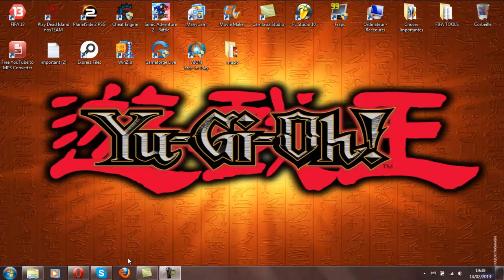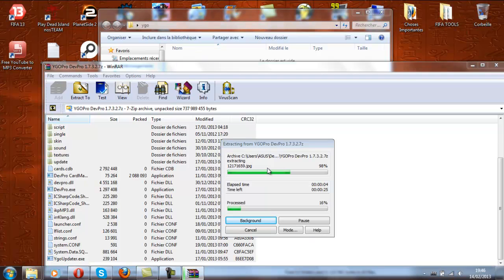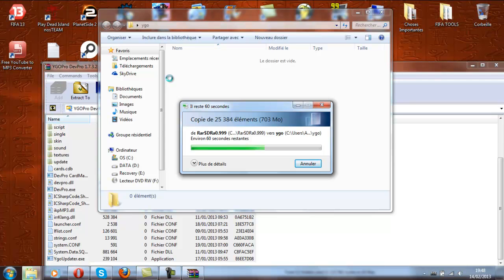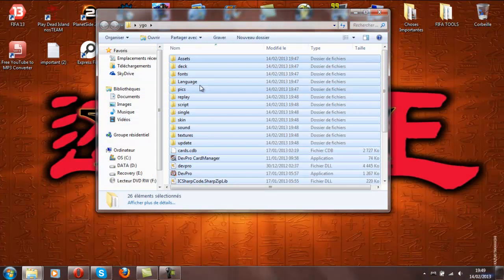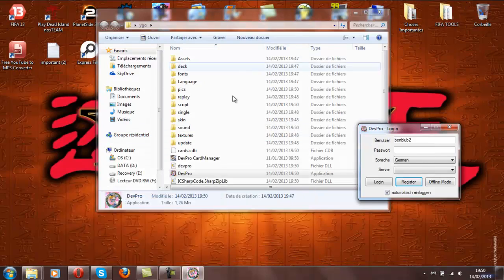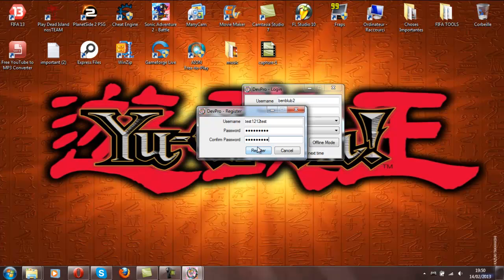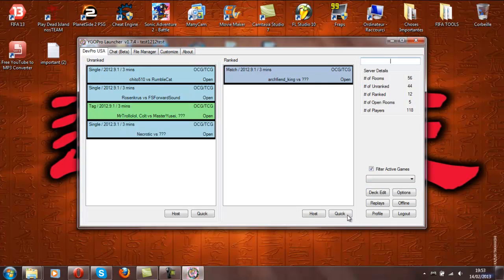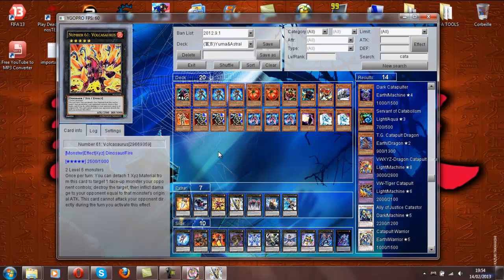Tutorial: How To Download DEV PRO [Automatically working Yugioh Game ] FREE!!!!!!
Hey guys this is my new channel were i play some games with friends be sure to check i out :D
Download Page :
http:--ben-ygopro.blogspot.ch-p-ygopro-download.html

Like if it helped :D

This version is not working !